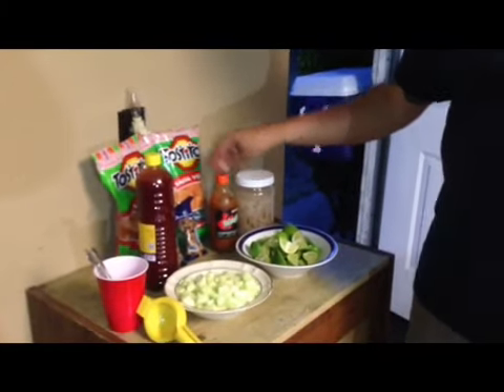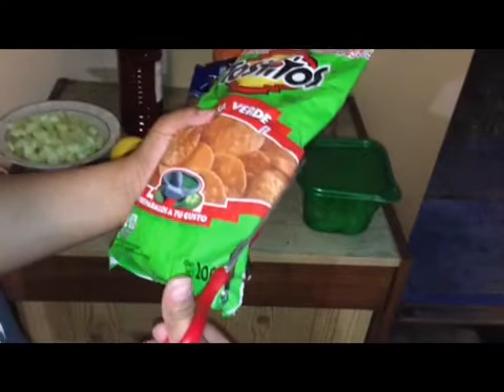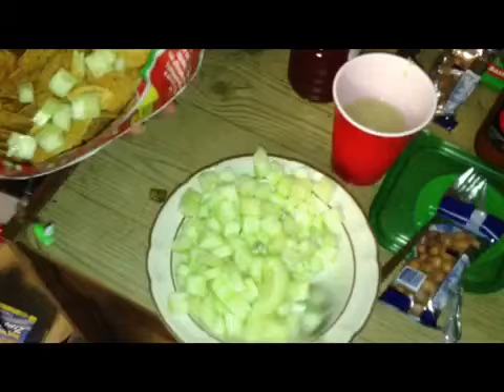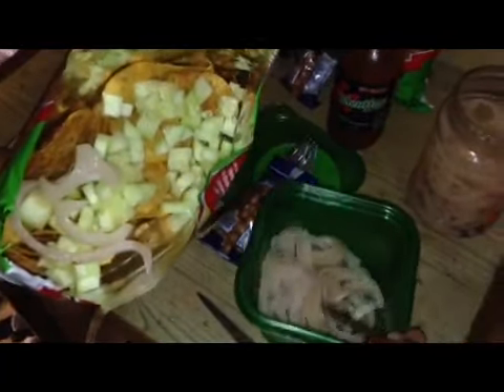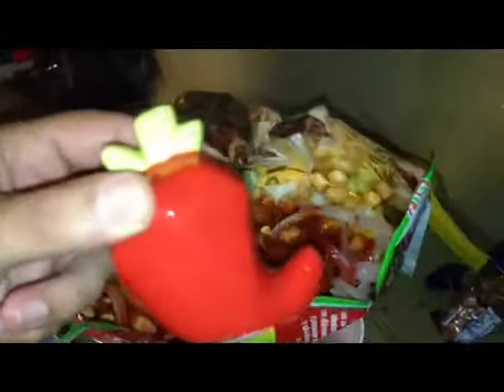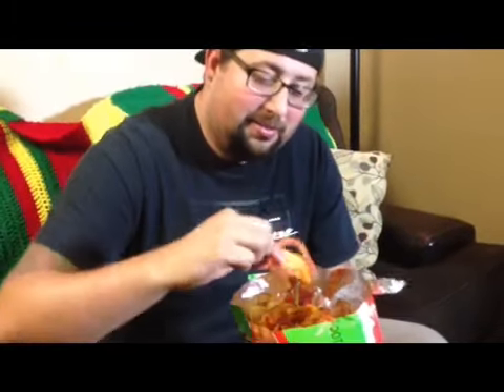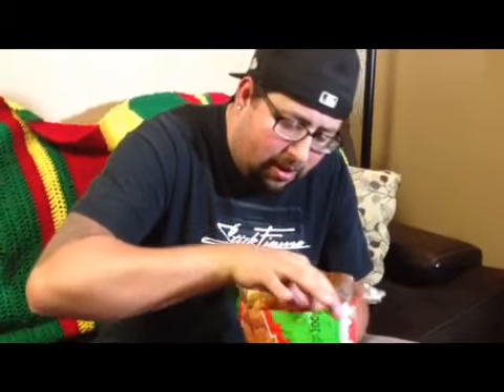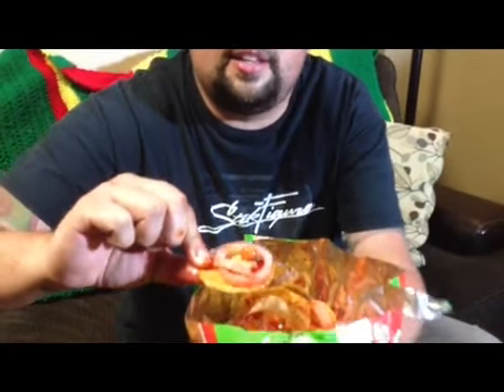Frank's Caliente Kitchen (Tostilocos)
Frank's Caliente Kitchen

Episode 1: Tostilocos

In this series I make and share spicy recipes anything from spicy Enchiladas to Spicy Mixed Drinks! Leave suggestions for future episodes! "Keep It Spicy"

Skype me Reggaefrank9
Xbox Gamer Tag Reggaefrank